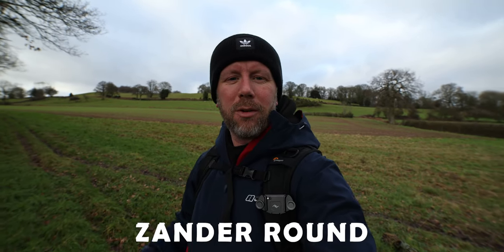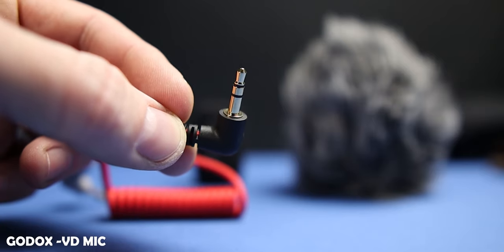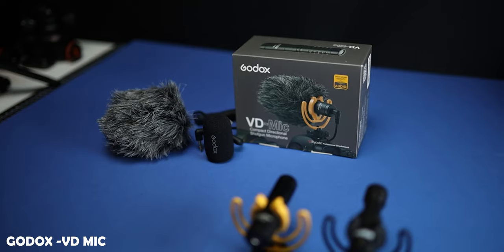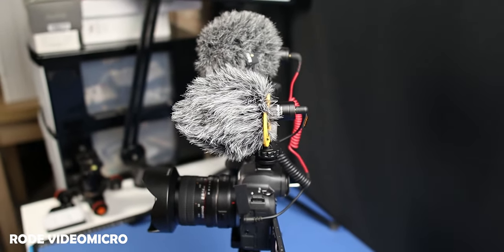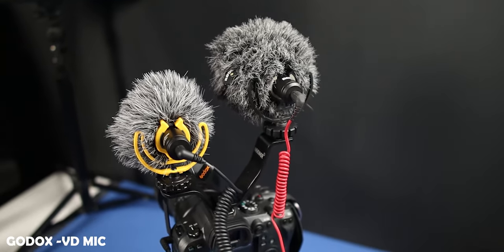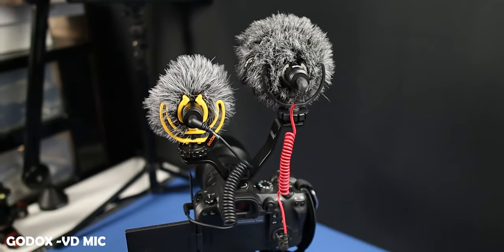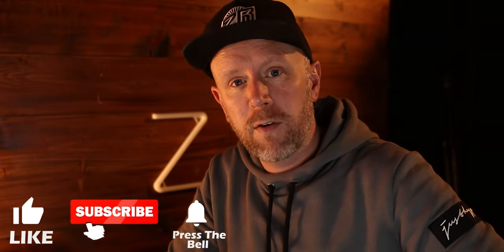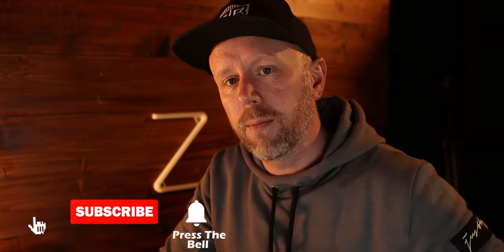Godox VD-Mic Review - The BEST new small Microphone for vlogging?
GODOX VD-MIC Review // Godox VD-mic vs Rode VideoMicro, today i compare the new Godox vd-mic to the Rode videomicro, which one comes out on top?

00:00 INTRO
01:03 SPECS
02:01 STUDIO TEST
03:40 VLOGGING TEST
08:10 CONCLUSION

📸ALL THE GEAR I USE TO MAKE THESE VIDEOS📸

My MAIN Camera
RF 24-105 Kit Lens
Awesome Sigma 35mm lens
Incredible 70-200 f2.8 L lens
My Second Camera